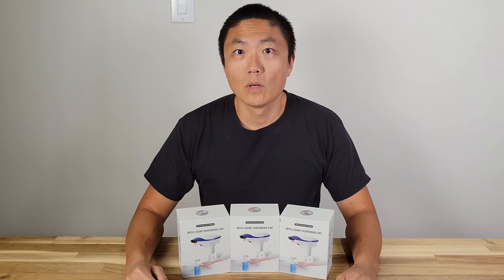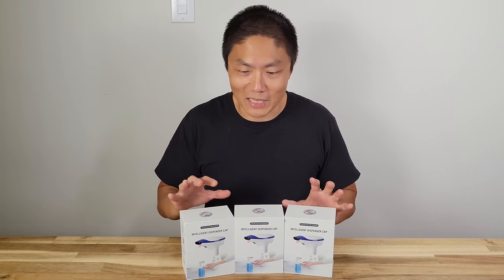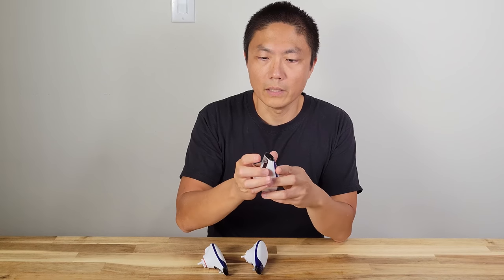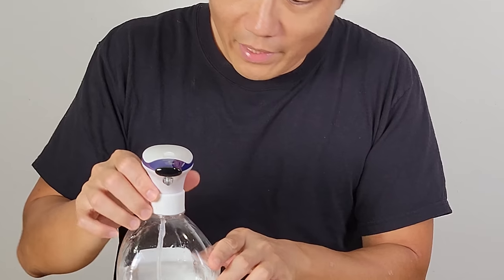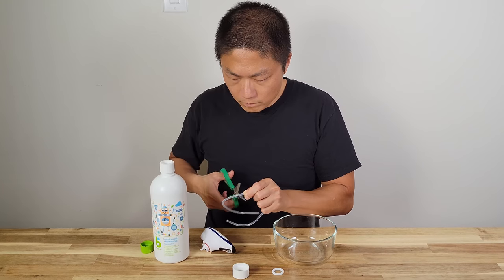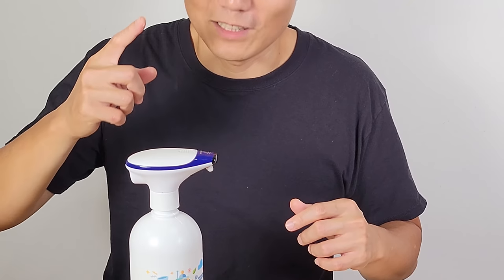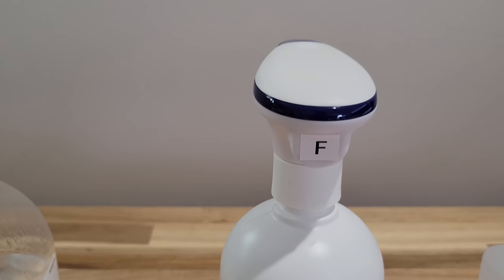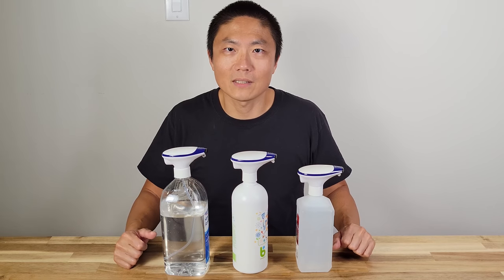Universal Touchless Dispenser For Liquid, Gel, and Foam - Easycap Unboxing and Review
These automatic liquid dispensers were sent to me from Easycap.

⭐Automatic Soap Dispenser
⭐Automatic Foaming Soap Dispenser
⭐Automatic Alcohol Spray